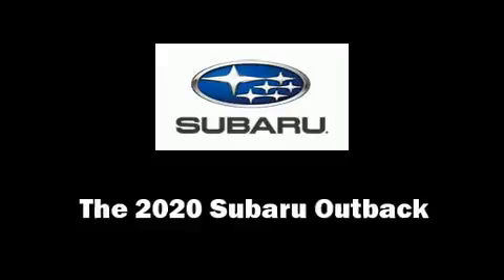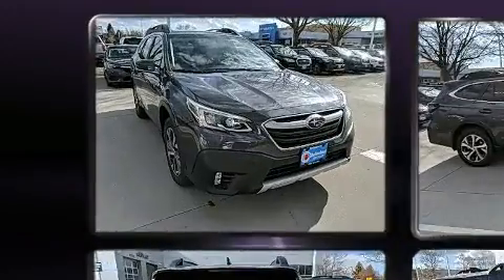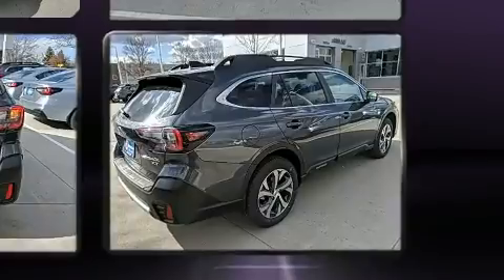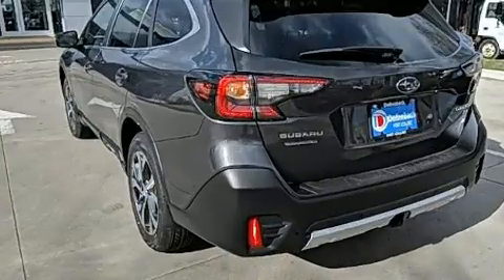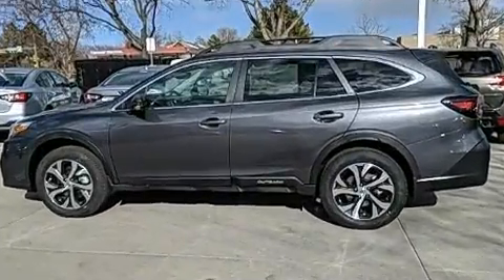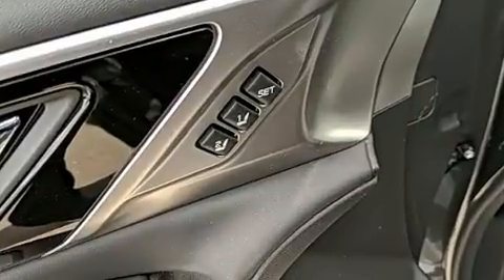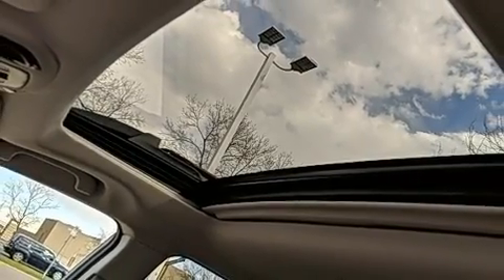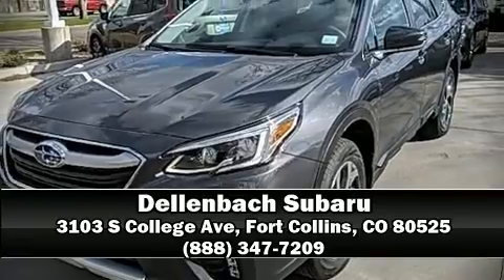2020 Subaru Outback Limited XT in Fort Collins, CO 80525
Dellenbach Subaru
3103 S College Ave

Load your family into the 2020 Subaru Outback. A turbocharger further enhances performance, while also preserving fuel economy. It includes power seats, a trip computer, an automatic dimming rear-view mirror, automatic dimming door mirrors, front fog lights, turn signal indicator mirrors, a power liftgate, and a split folding rear seat. Features such as automatic climate control and leather upholstery prove that economical transportation does not need to be sparsely equipped. Rear passengers enjoy the seat heating functionality, keeping them warm during the winter months. For drivers who enjoy the natural environment, a power moon roof allows an infusion of fresh air. With side curtain airbags supplementing the rest of the safety network, you can be assured that you and your passengers will experience top-tier protection. Our aim is to provide our customers with the best prices and service at all times. Stop by our dealership or give us a call for more information.